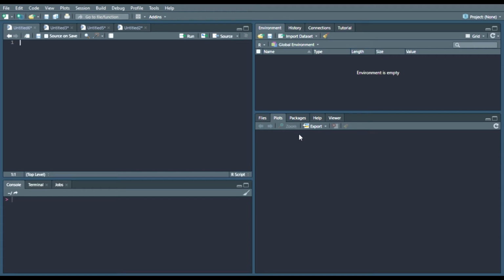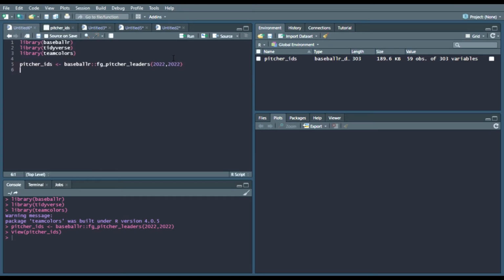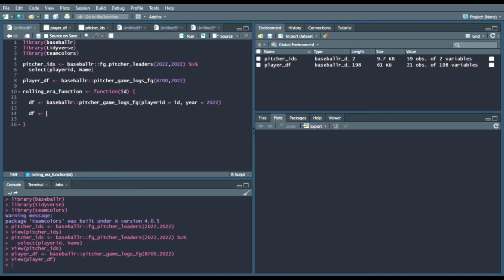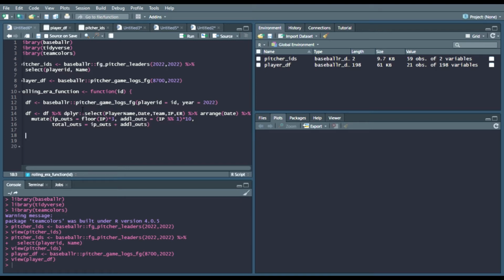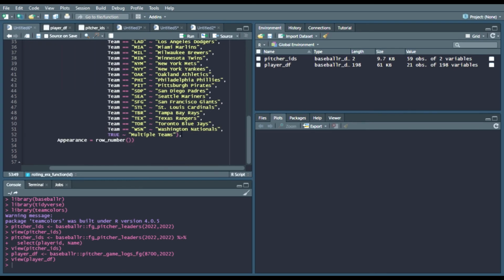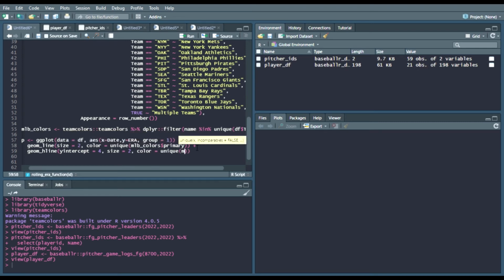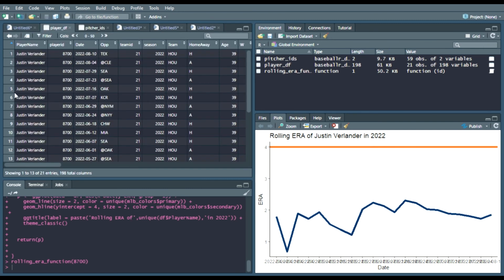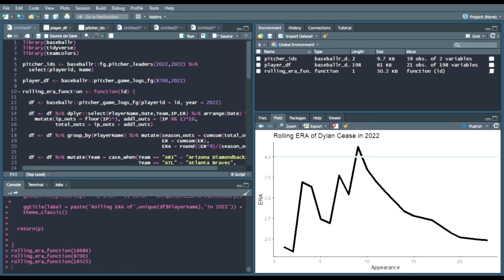Acquire Pitcher Game Logs and Plot Rolling ERA in R!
In this video, I show you how to acquire pitcher game logs from FanGraphs and create a function to see a pitcher's rolling ERA over time! Some examples include Justin Verlander and Dylan Cease, the two leaders in ERA so far this season.